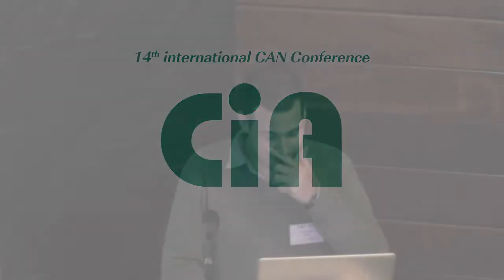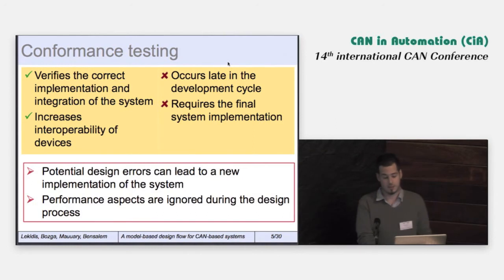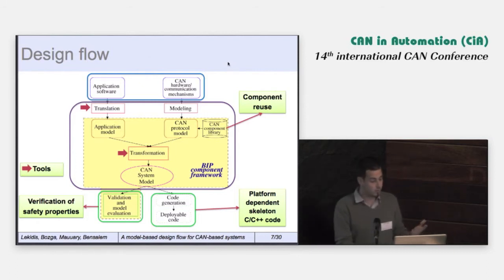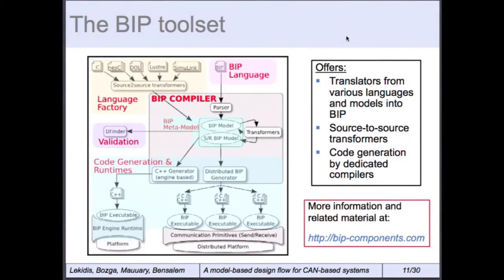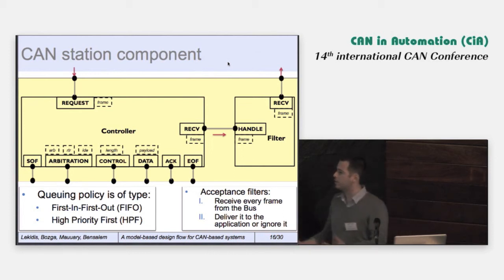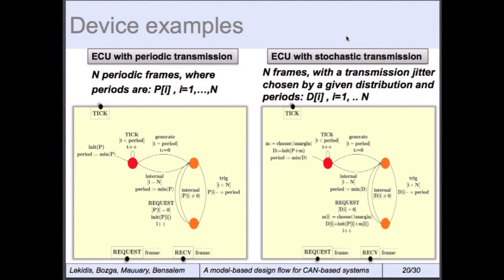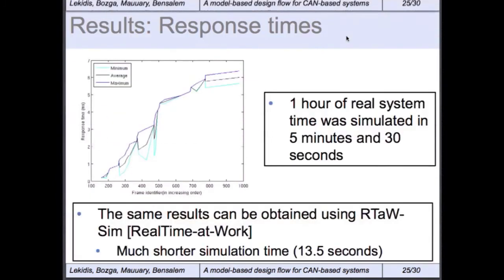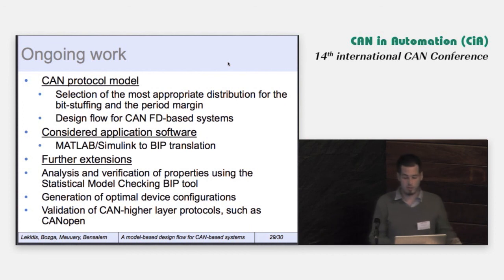A model-based design flow for CAN-based systems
Alexios Lekidis, Verimag, talks about a model-based design flow for CAN-based systems at the 14th international CAN Conference held in Paris, FR.